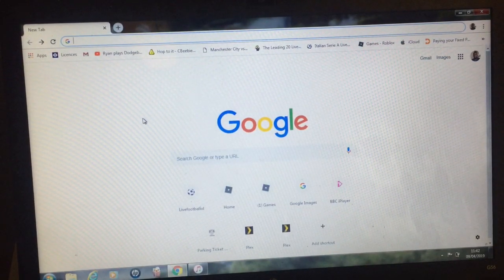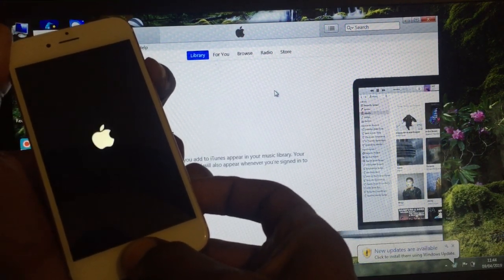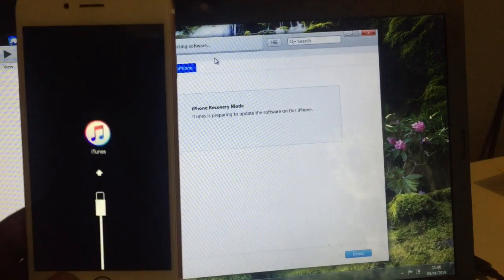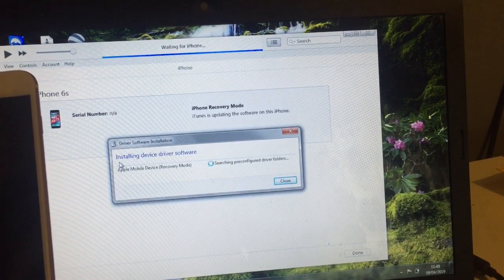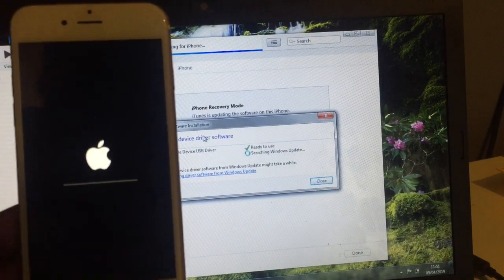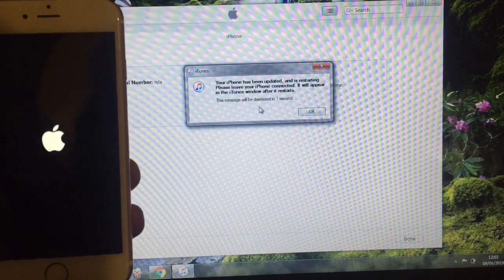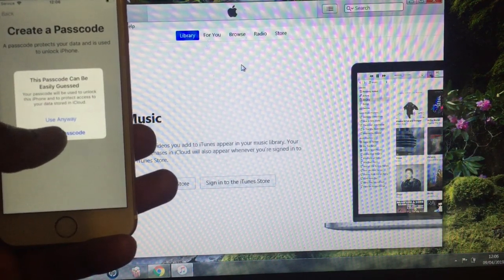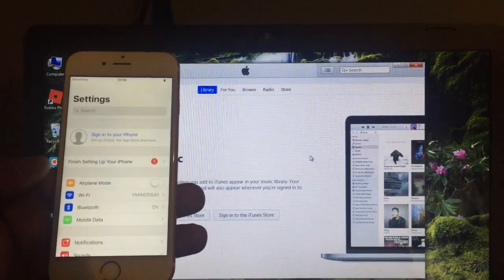How To: Repair Activation Error on iPhone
This is how you fix an activation error on any Iphone also even if your phone is stuck or phone is full I wanna reset.